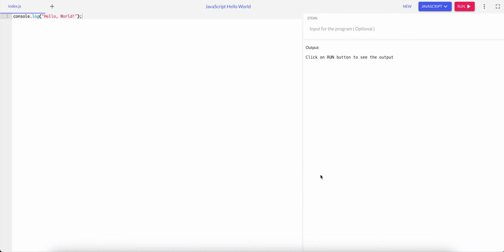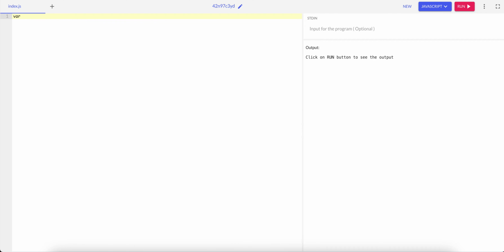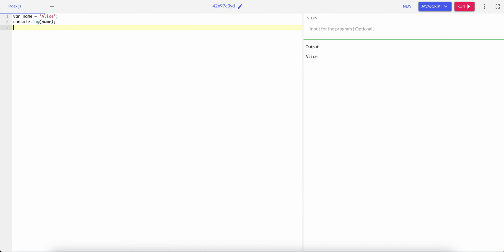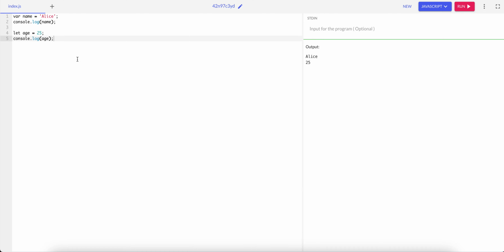JavaScript Variables LET, CONST , VAR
This is the second video in our javscript series.
In this video we are going to cover the main fundamental topic of javaScript, Or we can say the fundamental topic of javaScript "variables"
There is three way to define variables for now
1. Let
2. Const
3. Var

This are just different in their operating scope.
Use them as based on requirement.